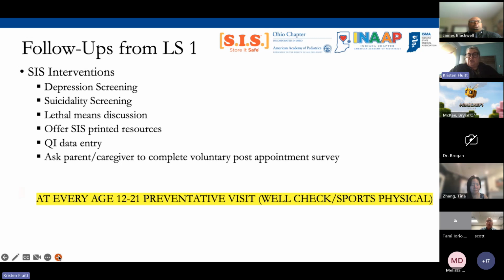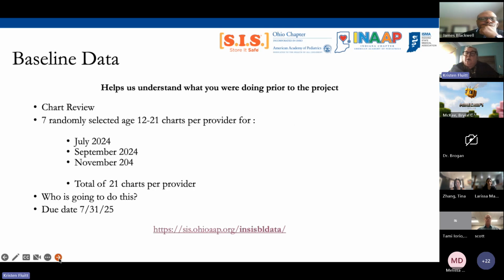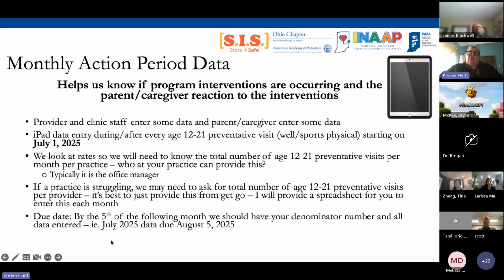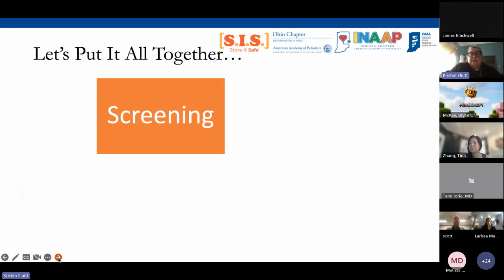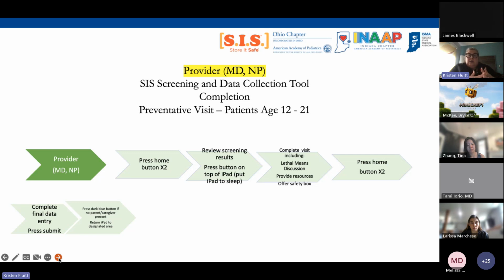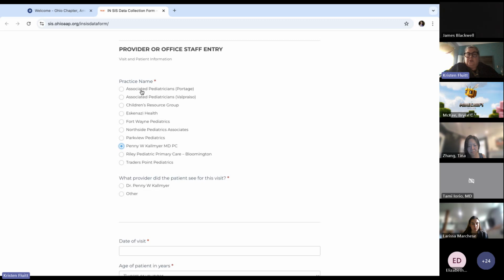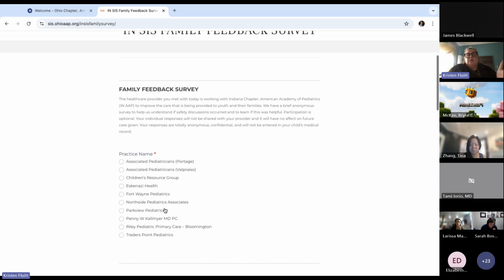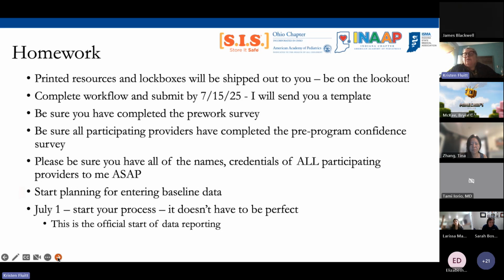SIS IN Learning Session 2 Data and Workflows